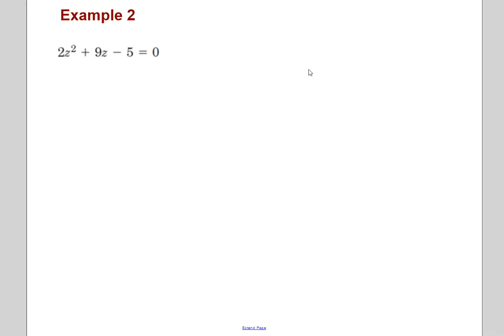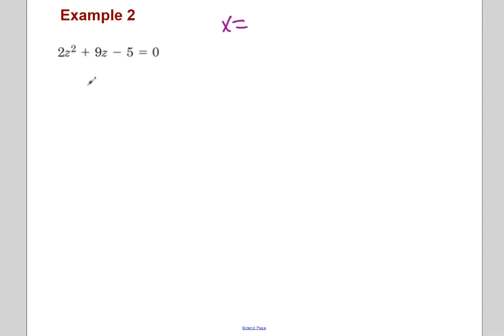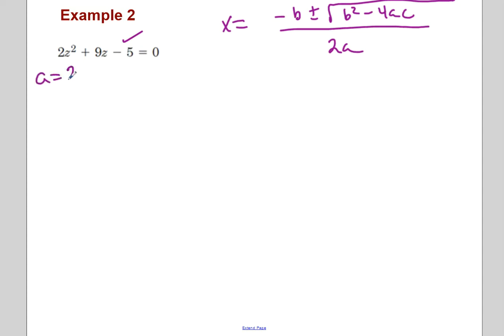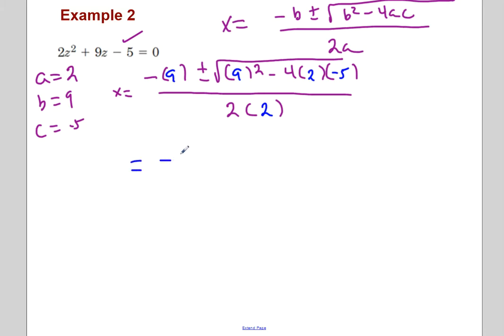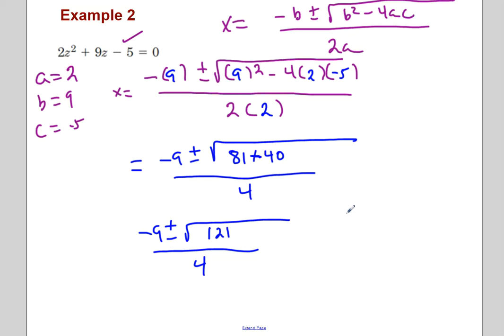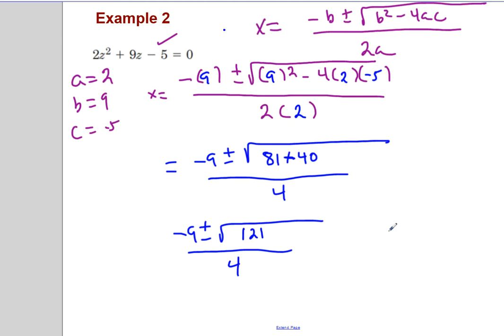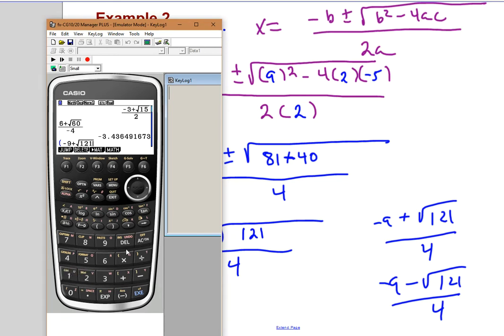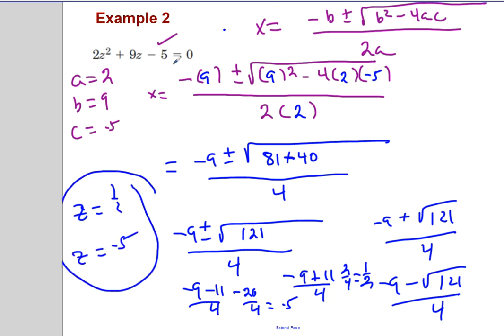Algebra 1 Solving Quadratics by Formala Another Example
Solving Quadratics by the Quadratic Formula. I have completing the square examples I believe in my geometry videos.